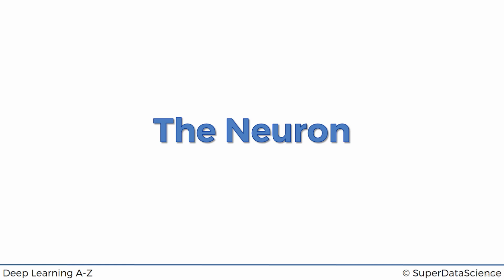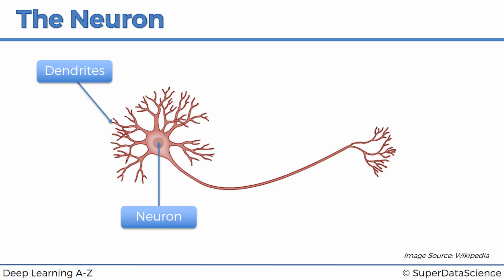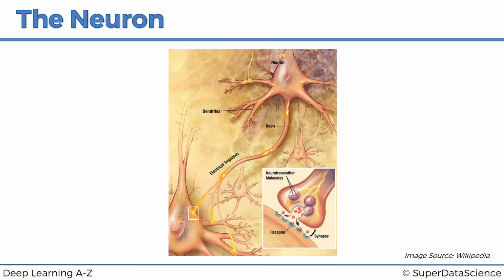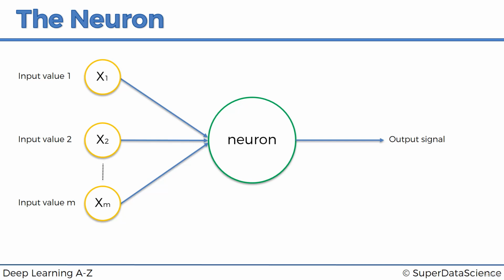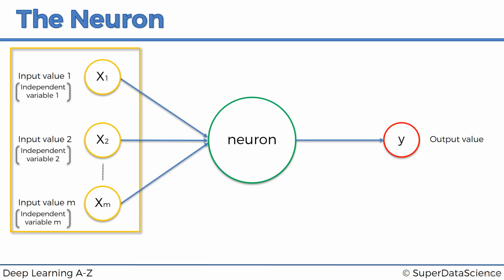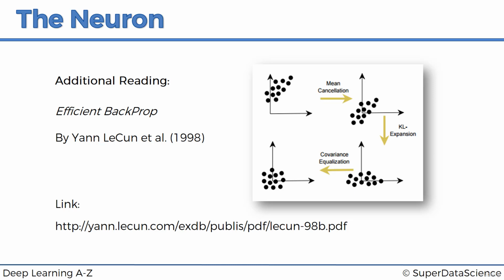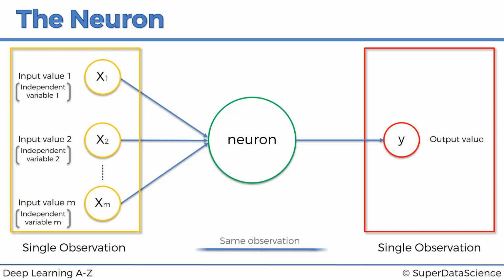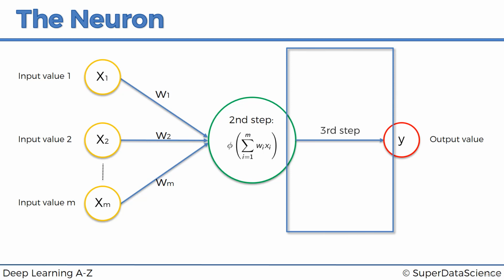ARTIFICIAL INTELLIGENCE BEGINNER COURSE: THE NEURON